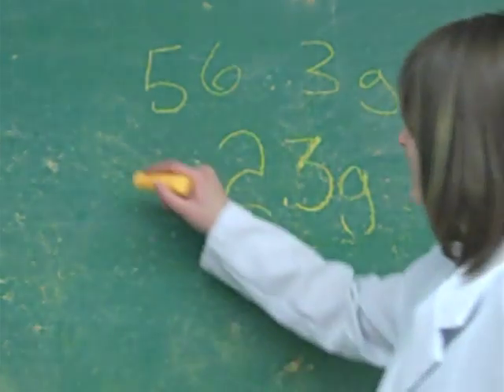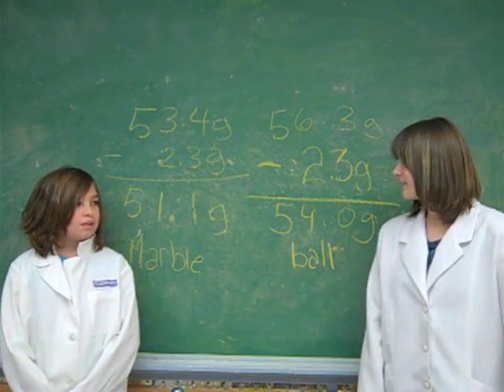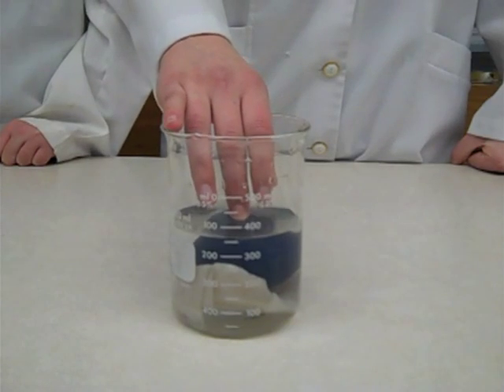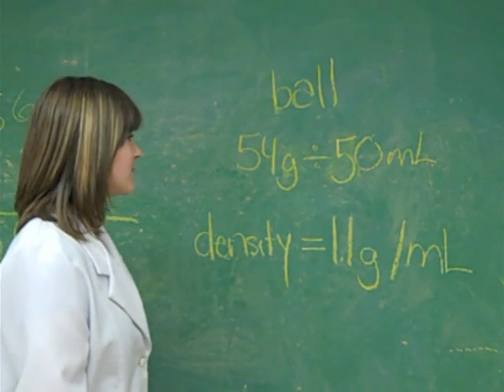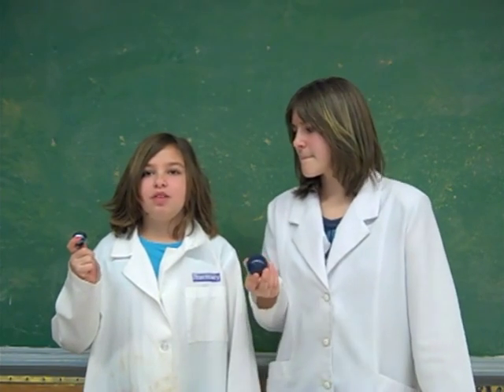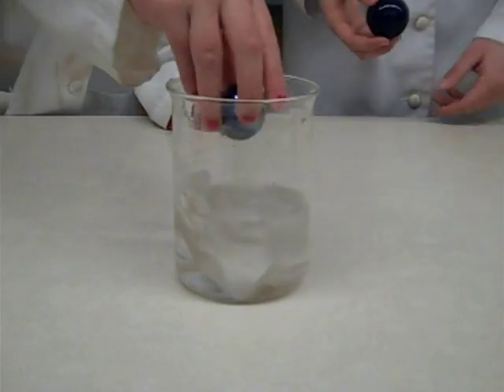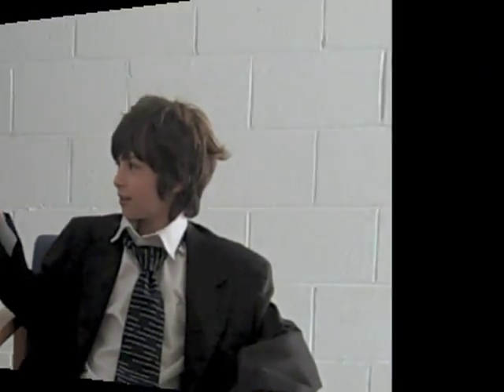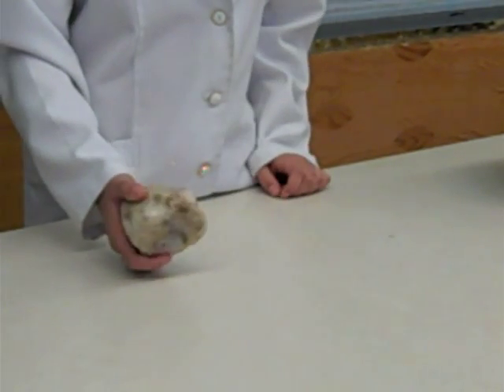Arcadia Consolidated School - "Dr. Fill"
For Discovery Centre's annual Grade 5 Film Competition